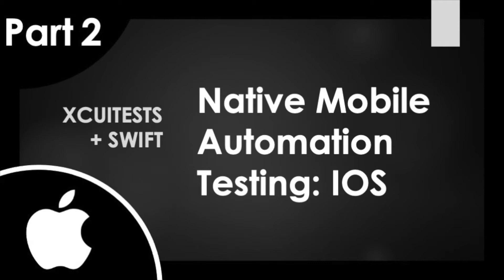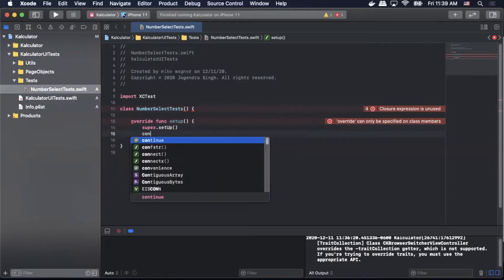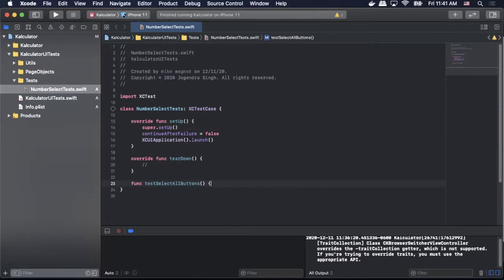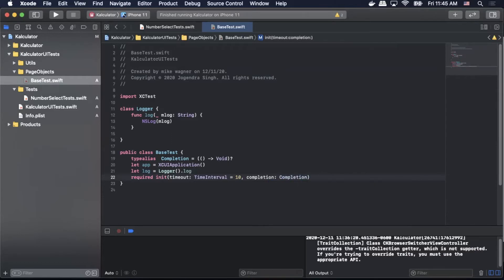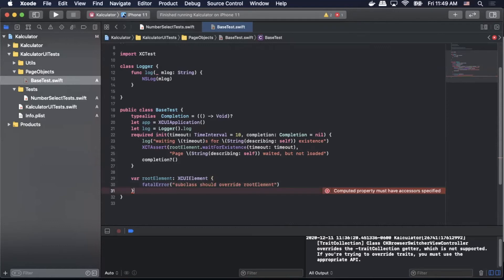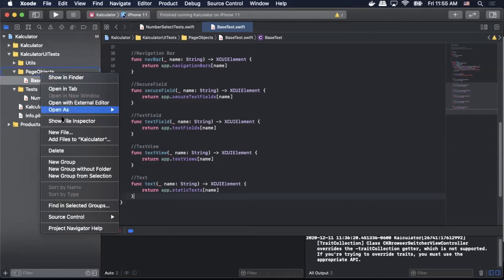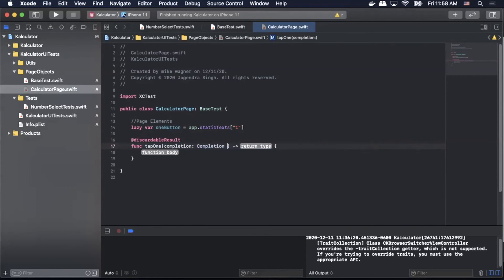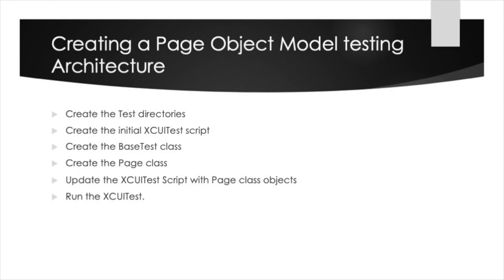PART 2 | XCUITest Automation Tutorial: Creating A Page Object Model Testing Architecture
In Part 2 of our XCode UI Testing series, we will go over how to create a page object model using XCUITests using jogendra's example Caclulator IOS app.